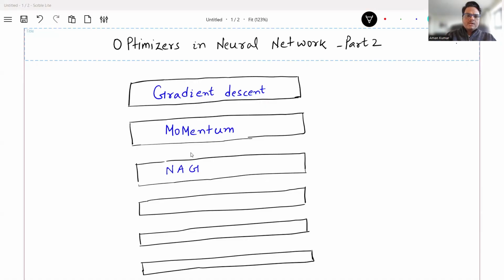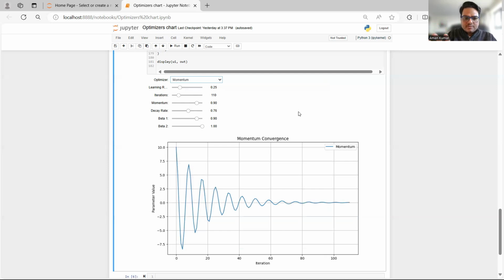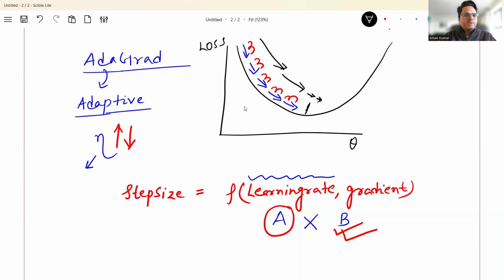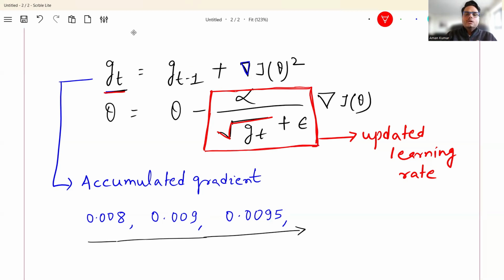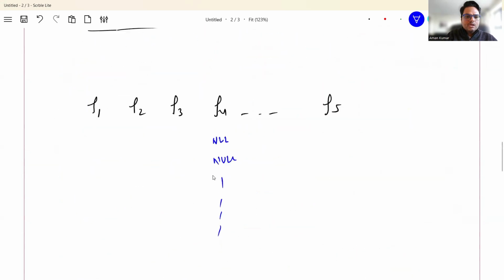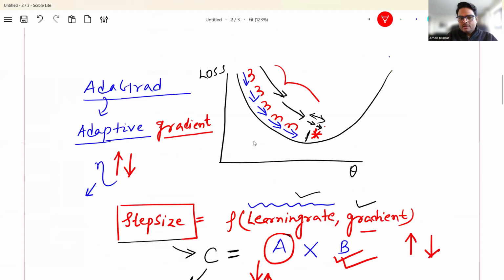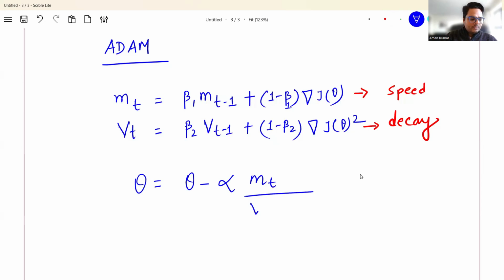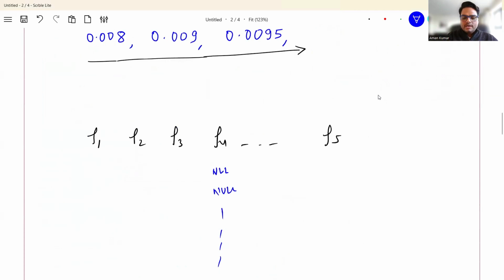Optimizers in Neural Network Part 2 | Optimizers in Deep Learning | Optimizers in Machine Learning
About Unfold Data science: This channel is dedicated to demystifying the fundamentals of data science through straightforward examples and accessible explanations. It is designed for individuals without prior knowledge of computer programming, statistics, machine learning, or artificial intelligence. Our content aims to provide a high-level understanding of data science concepts that can be easily comprehended by viewers from diverse backgrounds. The videos will focus on simplicity and clarity, ensuring that the material is approachable and engaging for everyone